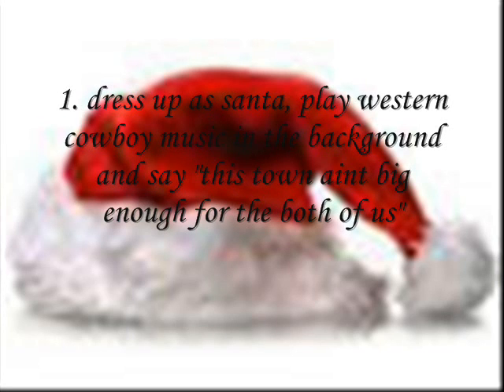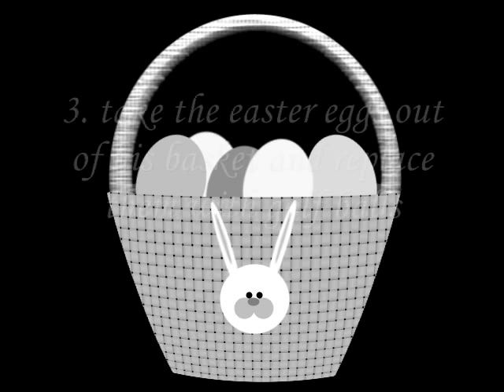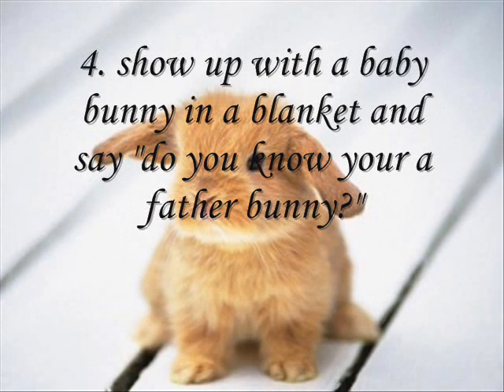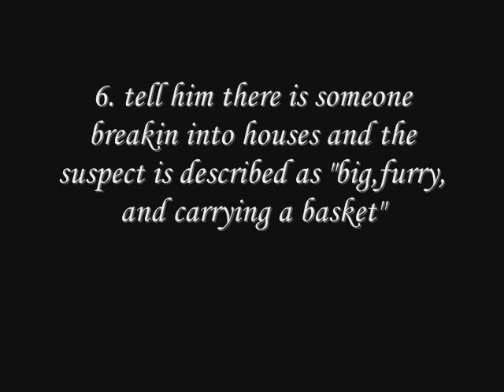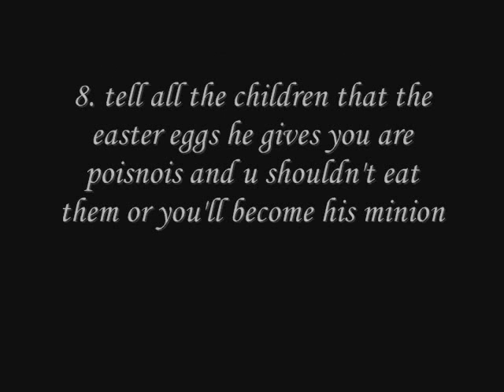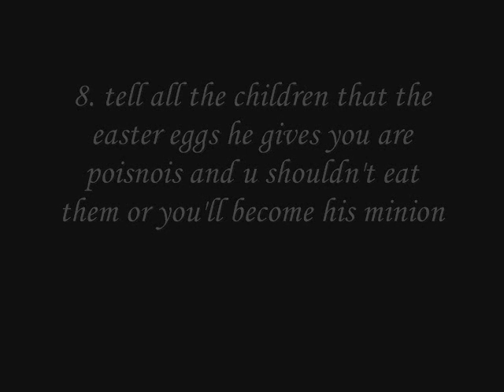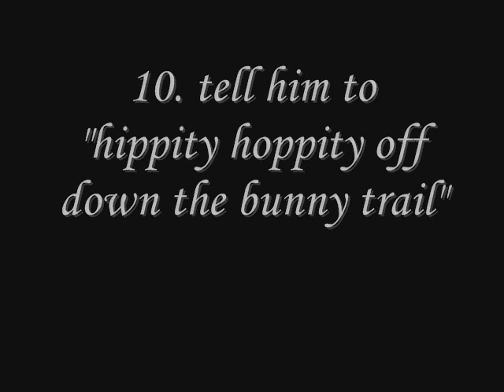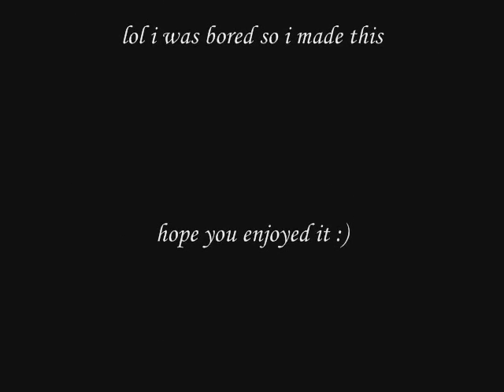10 ways to annoy the easter bunnny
i was bored so i made this lol. and since easter is almost here it's a perfect time to make this video. 10 ways to annoy the Easter bunny (even though the easter bunny isn't real). i like the song in the video but i would've used a different song if i could but this was one of the only songs i liked that was on the computer at the moment. and i know at the beginning it says 20 ways, not 10 ways, i made a typo and forgot to fix it sorry xD